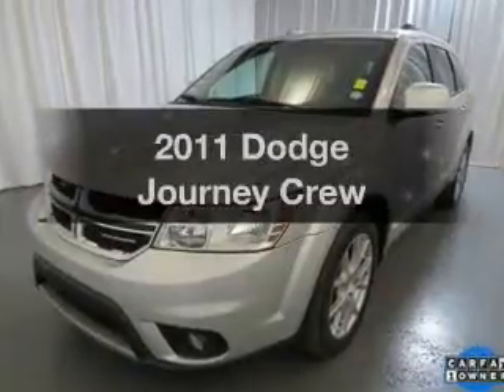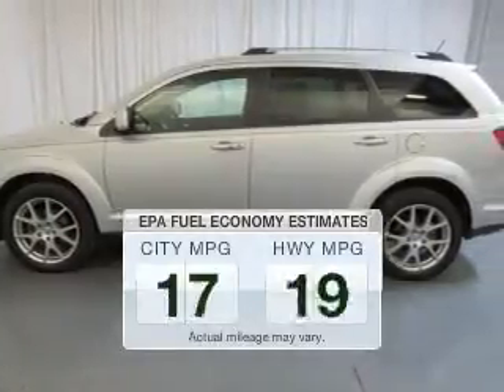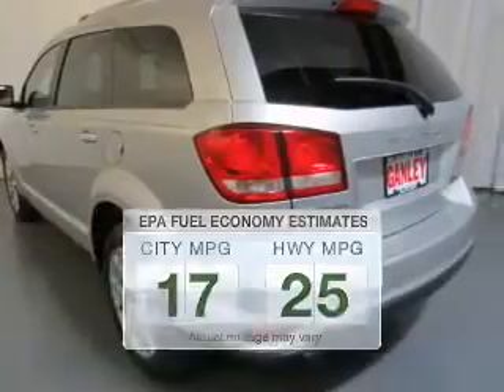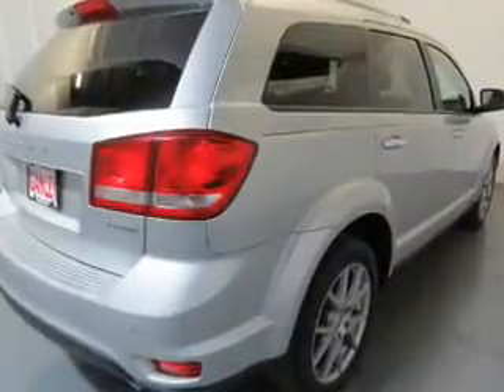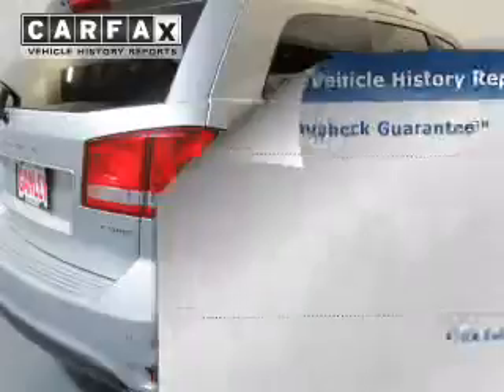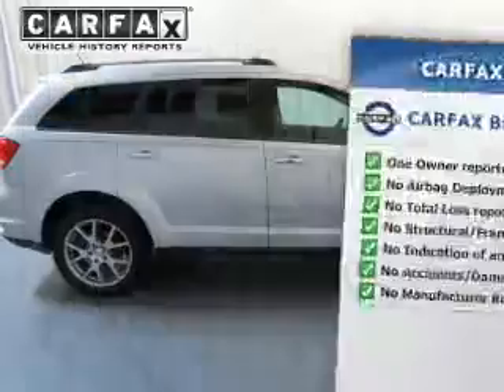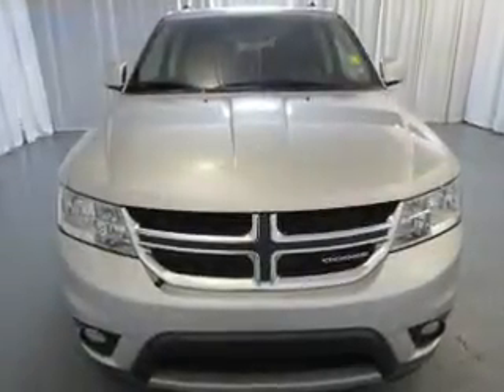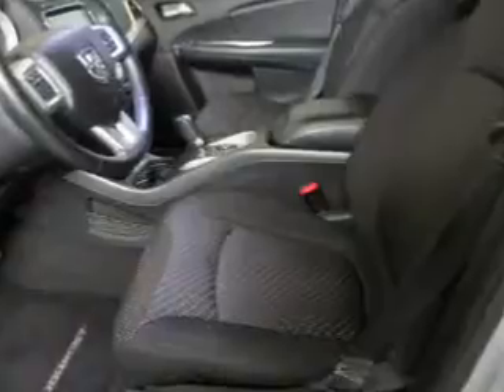2011 Dodge Journey - Aurora OH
Year: 2011
Make: Dodge
Model: Journey
Trim: Crew
Engine: 3.6 L, 6 cylinder
Transmission:
Color: Silver
Mileage: 26494
Address:
310 W. Garfield Rd.